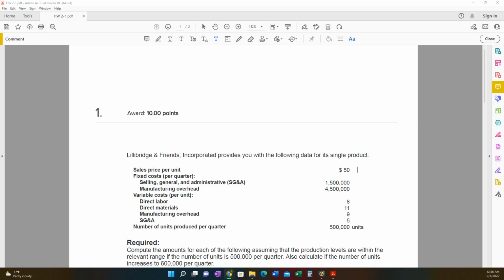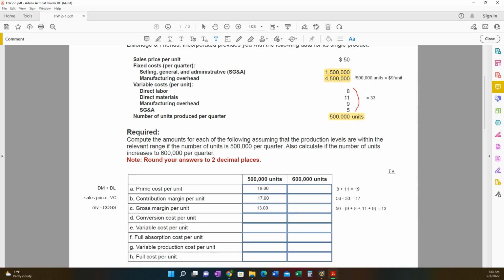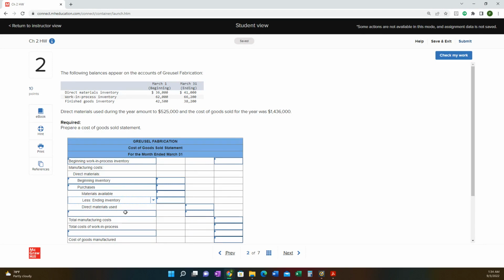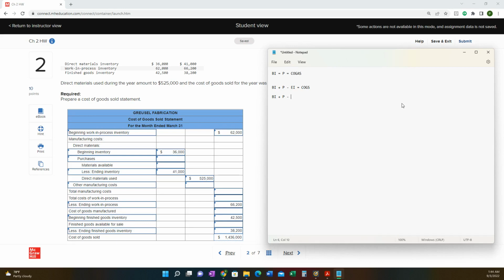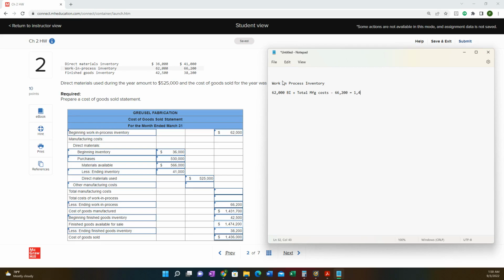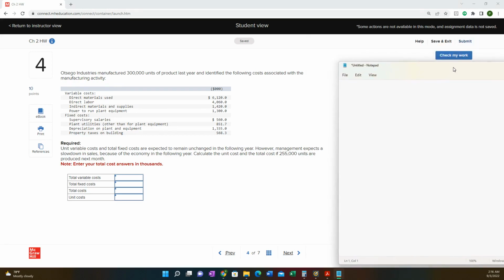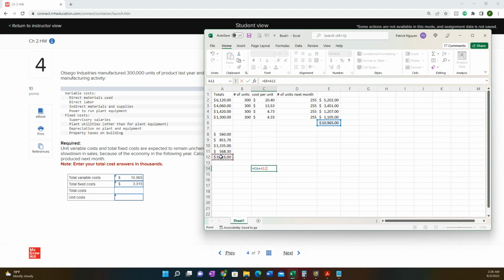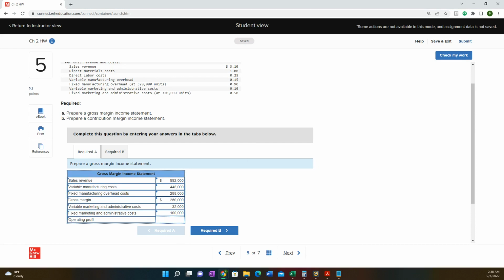Ch 2 HW Solutions